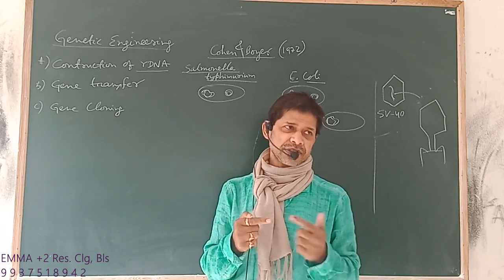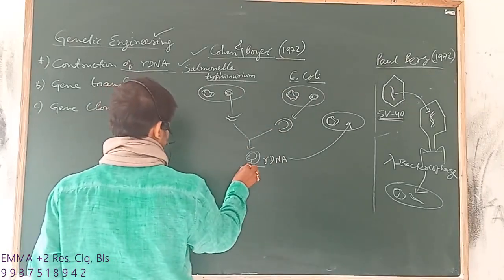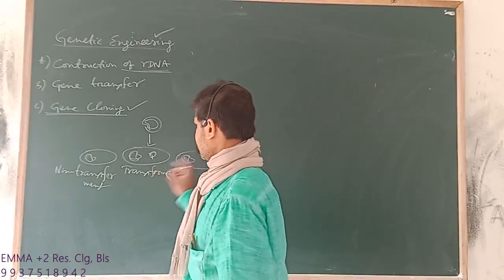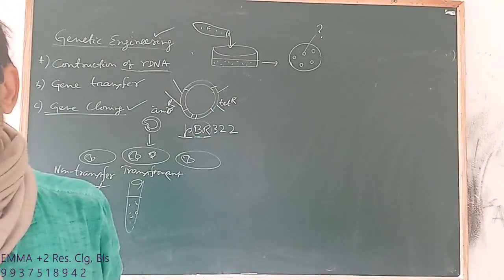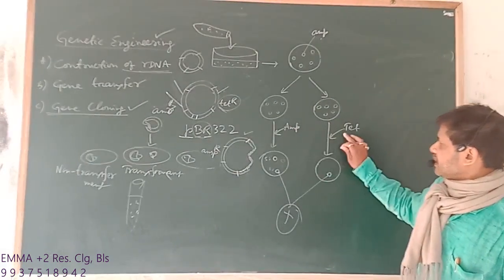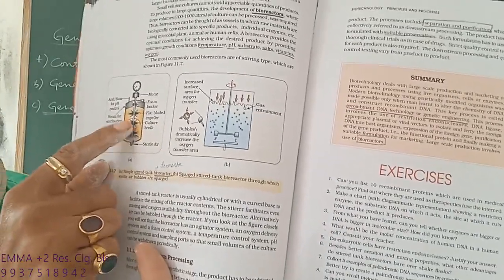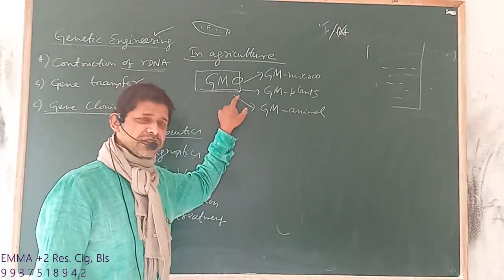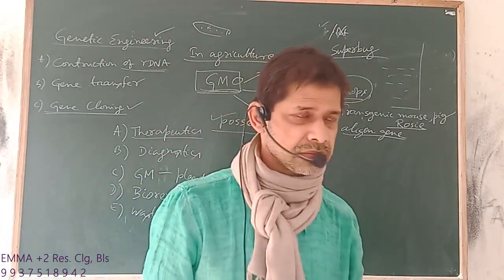Biology : Biotechnology (lec-4)(+2 2nd year )